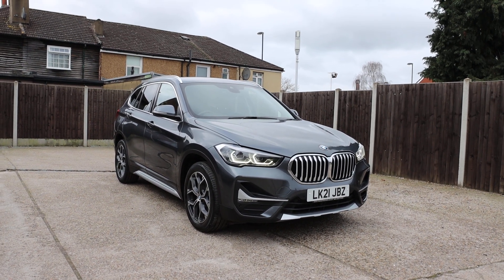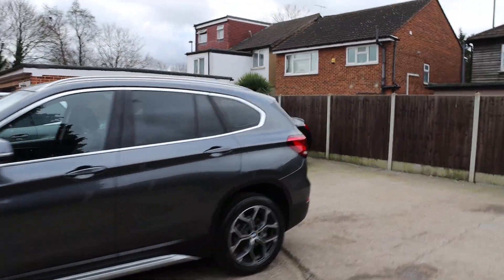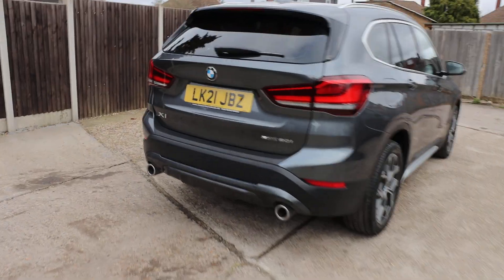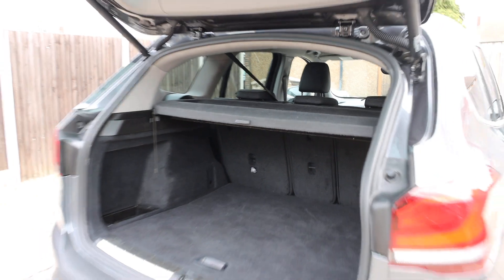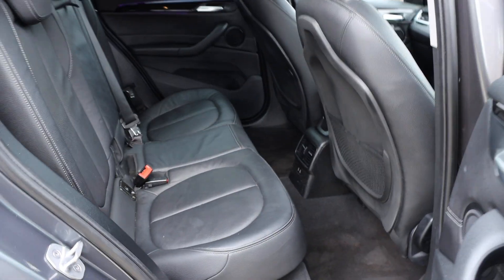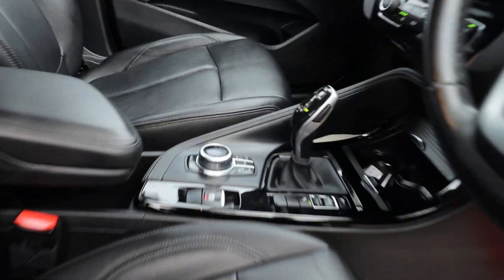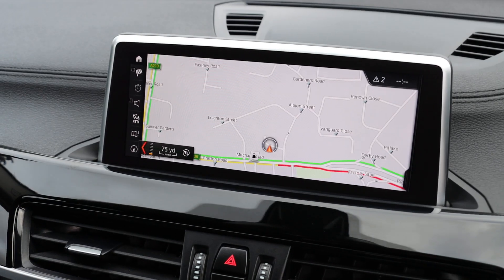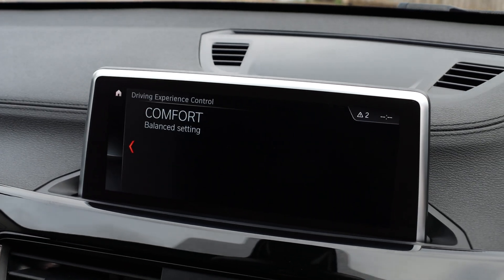LK21JBZ BMW X1 2.0 20I XLINE SUV 5DR PETROL DCT SDRIVE AUTO HEATED SEATS SAT NAV BLUETOOTH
LK21JBZ
BMW 2.0 20I XLINE SUV 5DR PETROL DCT SDRIVE AUTO HEATED SEATS SAT NAV BLUETOOTH APPLE CARPLAY PARKING AIDS 1 OWNER FROM NEW 12000 MILES FSH NO ULEZ CHARGE